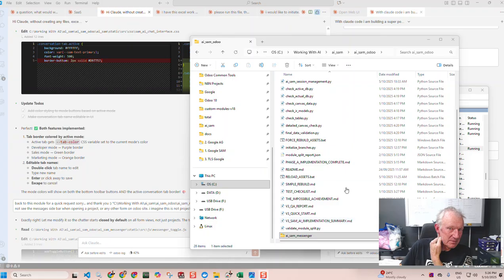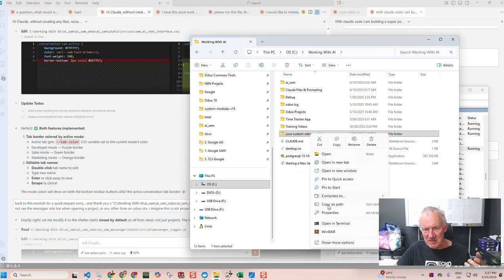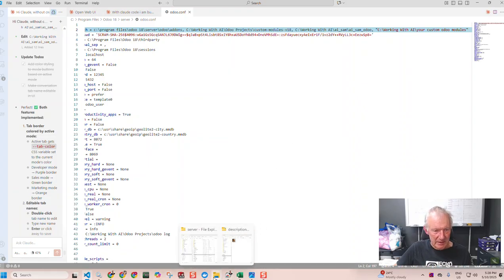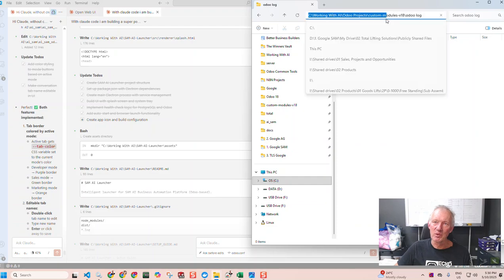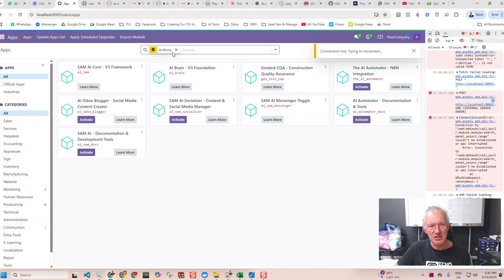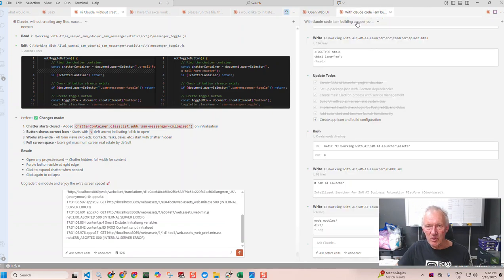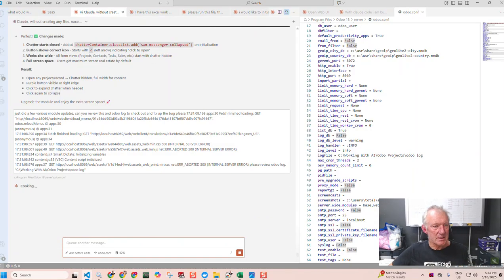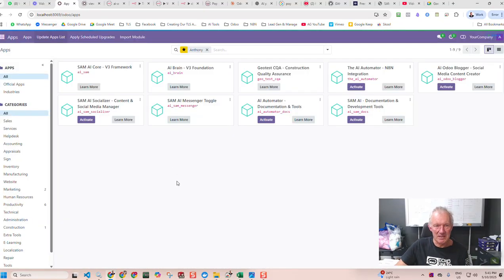Odoo Expert Reveals Simple Trick to Mastering Custom Folders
How To Install Your AI Generated Odoo Modules